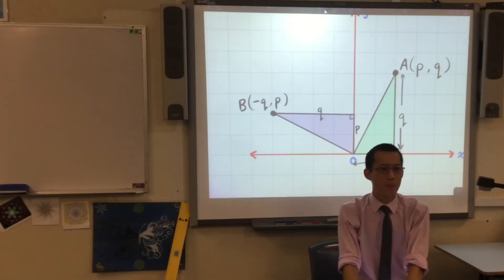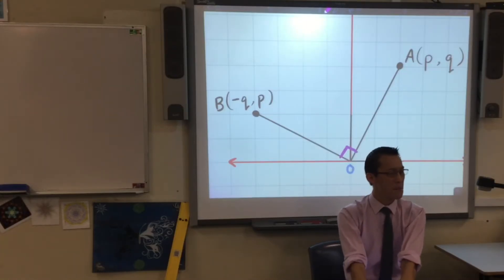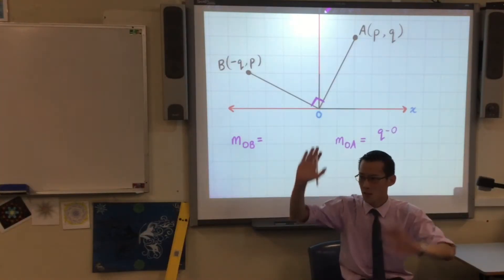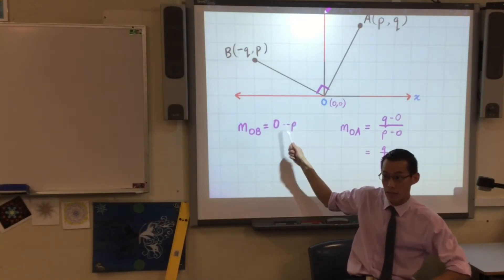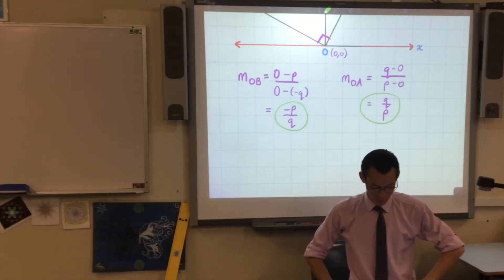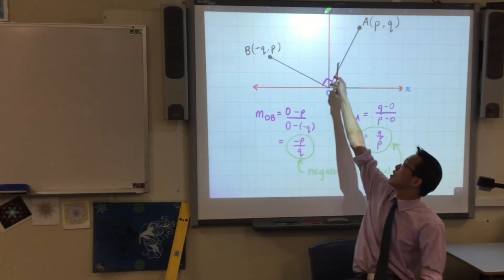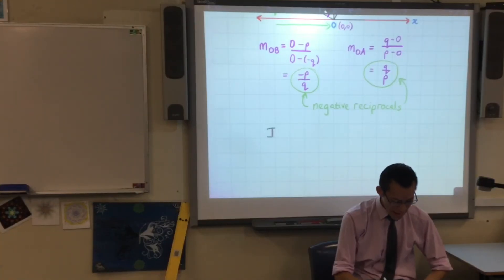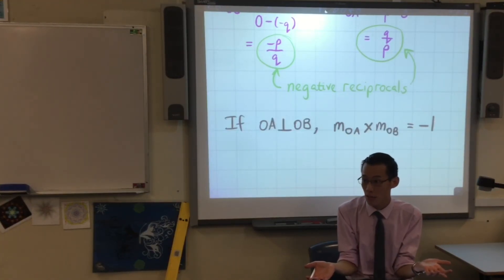Perpendicular Lines (2 of 2: Understanding the relationship)